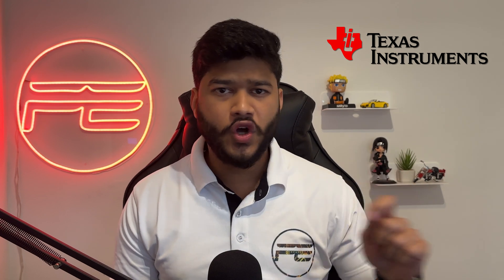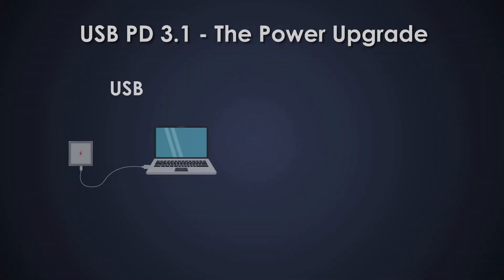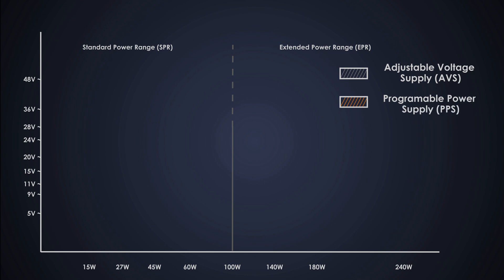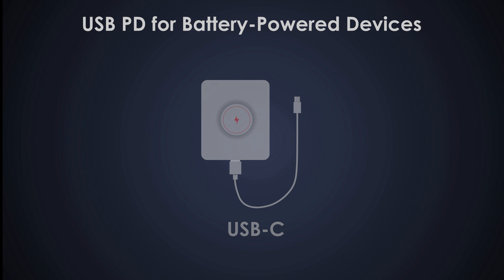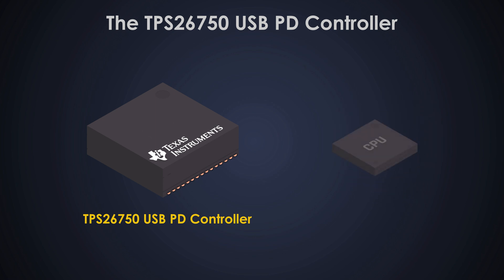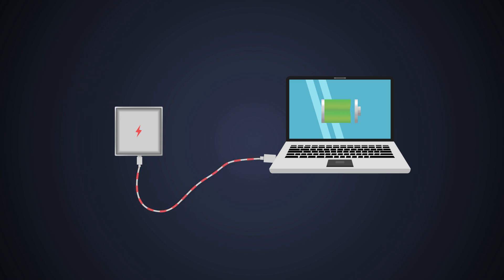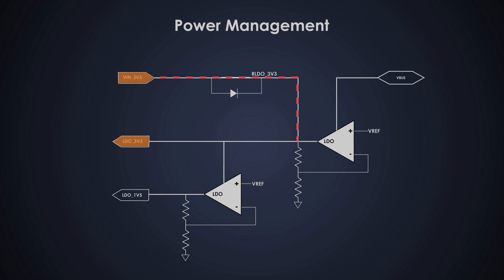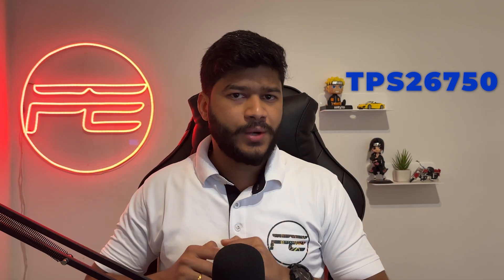How does USB-C work? Understanding TI's USB PD controller TPS26750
0:00 Intro
01:17 USB Evolution
01:59 USB PD
02:30 USB PD 3.1
03:08 SPR and EPR
05:36 USB battery charger
06:08 USB PD controller
07:10 Circuit
09:05 Working

Check us out!